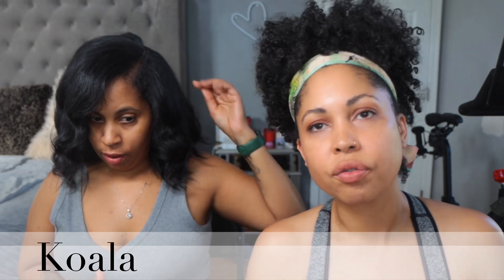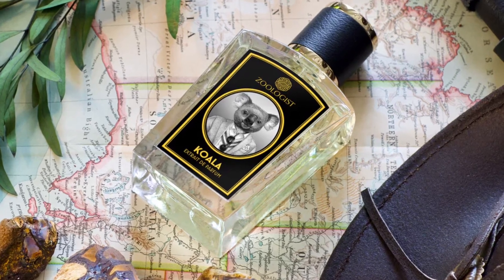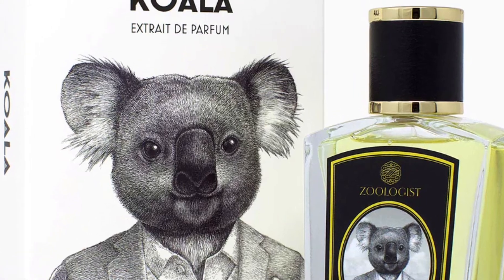The Zoologist Perfume Series Part 2: Sloth, Panda, Elephant, Civet, Koala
Hey fam! Arielle and I have 5 more Zoologist Fragrances for y’all! Get ready to laugh! Thanks for hanging out with us!!!

Zoologist Perfumes!